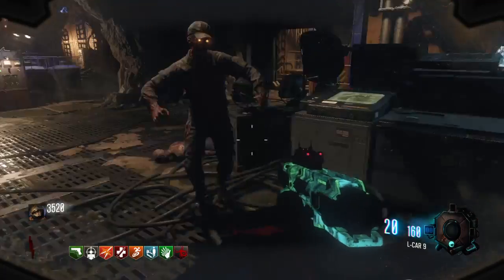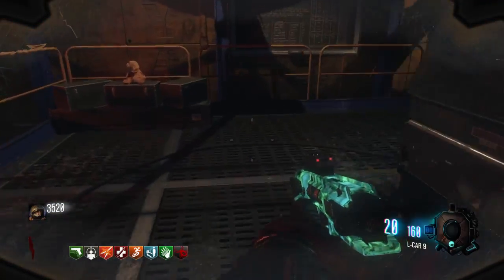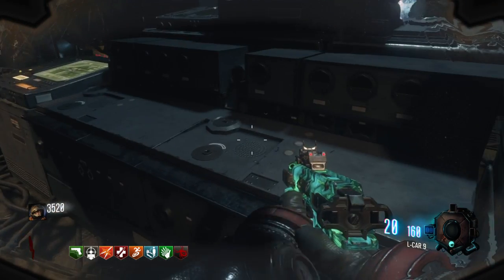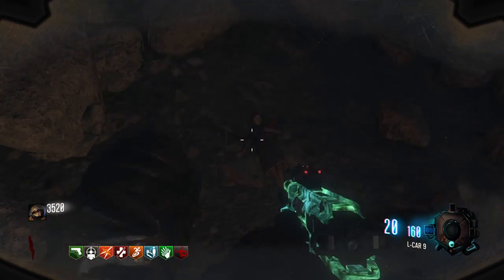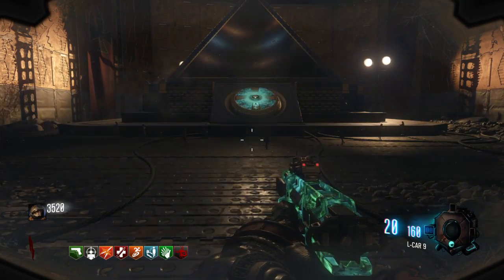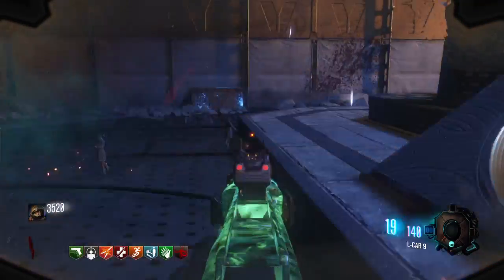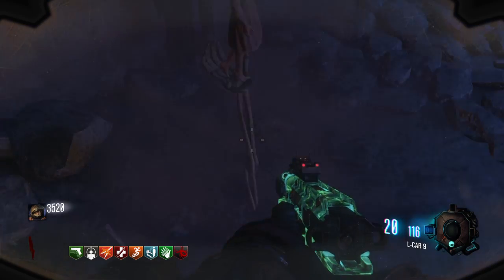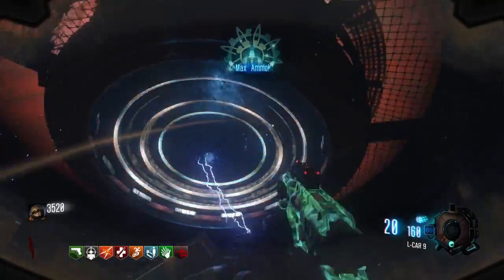How to do the Samanthas Lullaby Song easter egg on moon remastered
Thanks to Khan, EmptyJuiceBox and major thanks to Grimm For holding the zombie during the search! First!